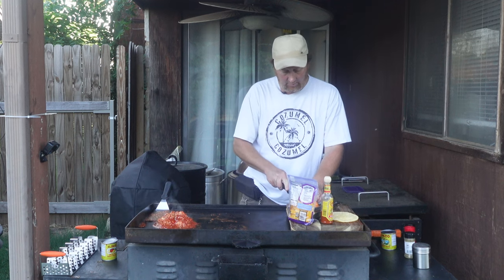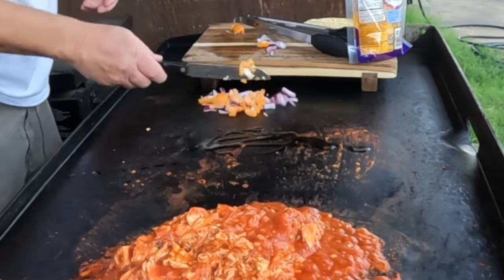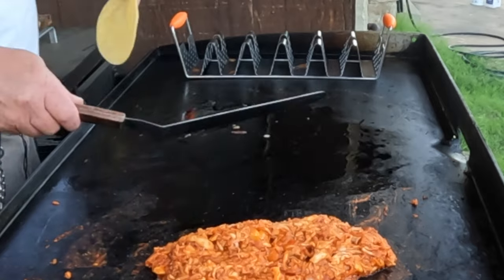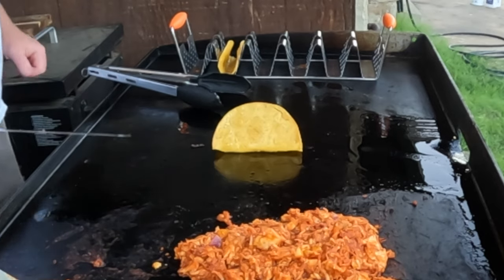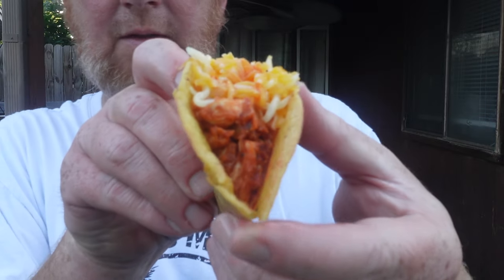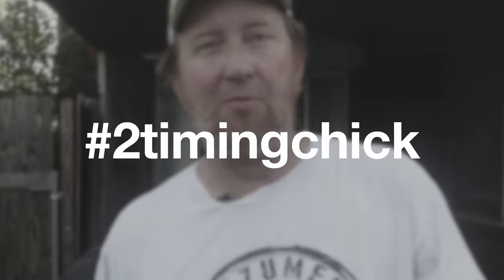Spicy Chicken Tacos: Leftover Collaboration Addition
Making spicy chicken tacos from some leftover chicken.  It turned out to be great.

Great cook and tasted great!